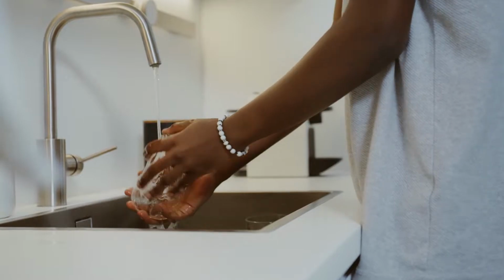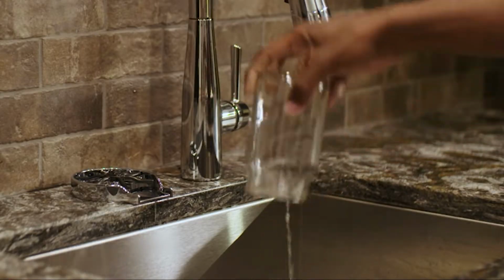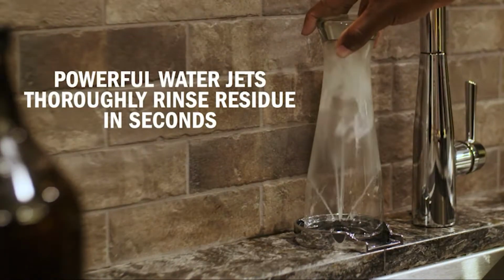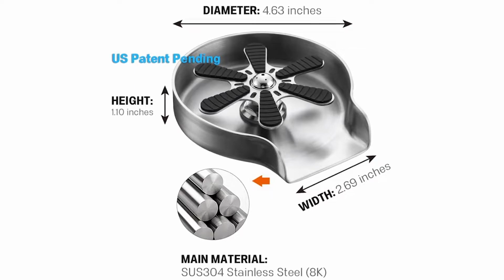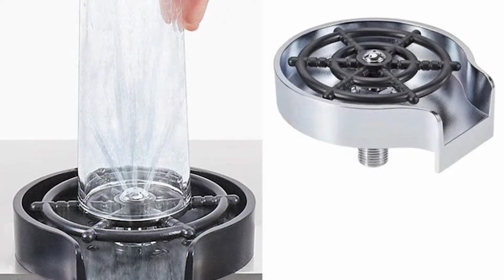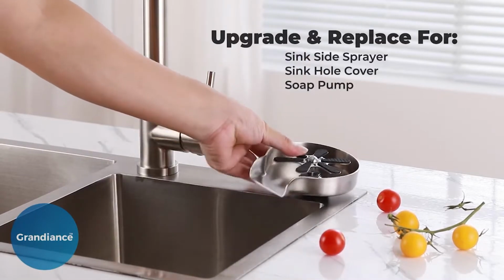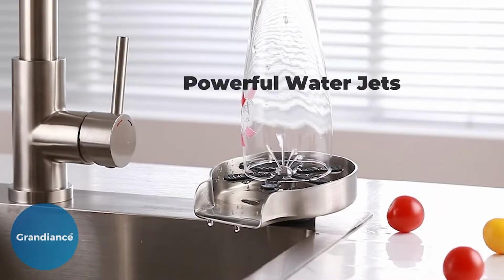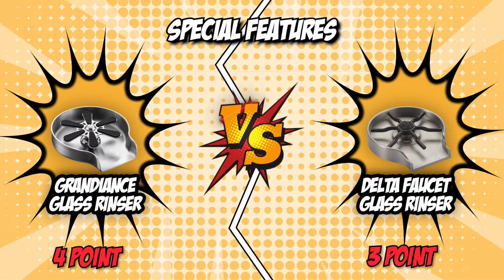✅Gradiance Glass Rinser VS Delta Faucet Glass Rinser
glass rinser for bar | rinser | delta glass

00:00 - Introduction

Grandiance Glass Rinser

Delta Faucet Glass Rinser

**01:15** - Functionality and ease of use
**02:12** - Versatilit
**03:19** - Material
**04:03** - Ease of installation
**05:05** - Special features
**06:28** - Overall Winner

Glasses aren't the easiest things to clean, especially those tall and narrow ones. But, what if we told you that owning a glass rinser will save you from all the trouble of cleaning the most challenging of cups? These glass rinsers are extremely handy in the kitchen and will save you a lot of time and effort, especially if you are hosting a large party. To help you find the ideal one that’ll tick all the boxes on your list, we’ve gathered two of the best ones available on the market and had them face off in a battle of a lifetime.